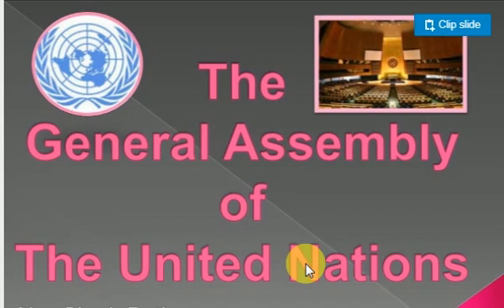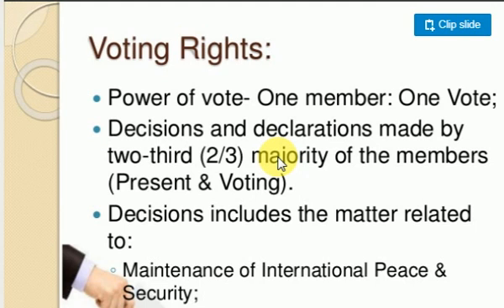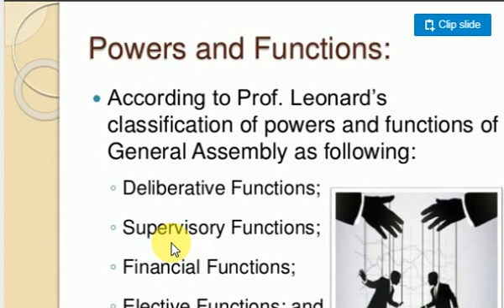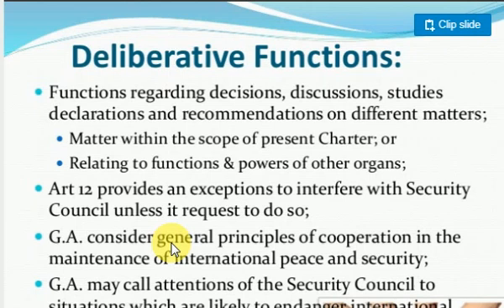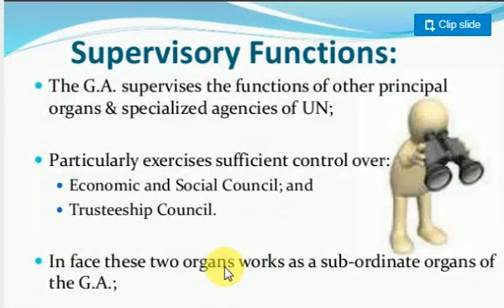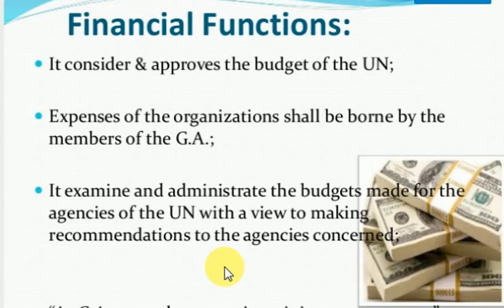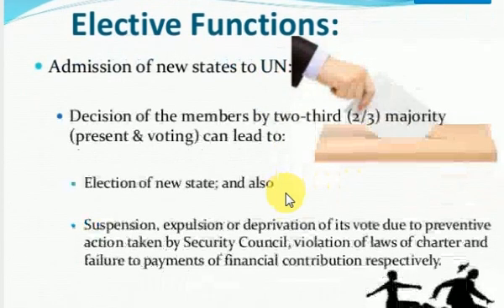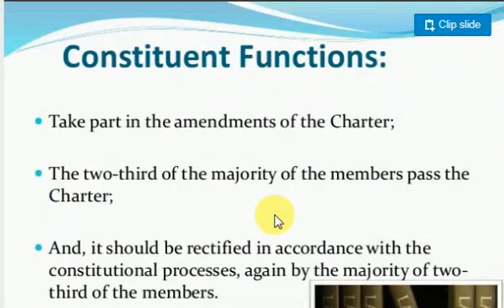Class 8 Social Studies